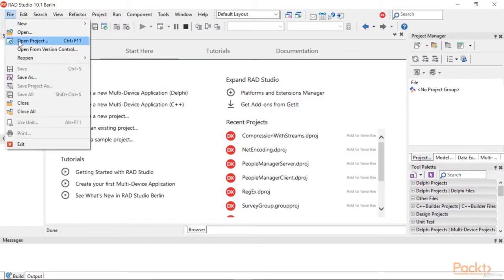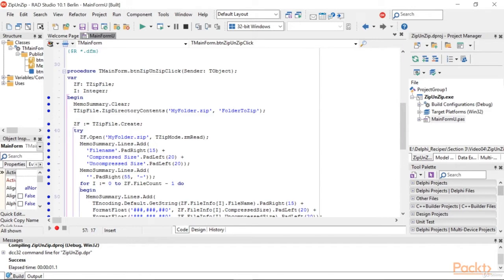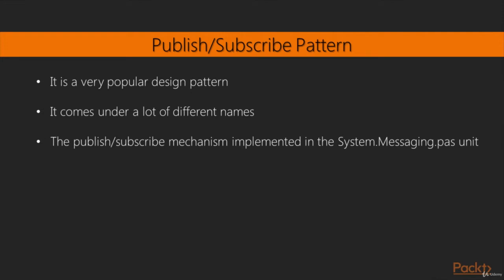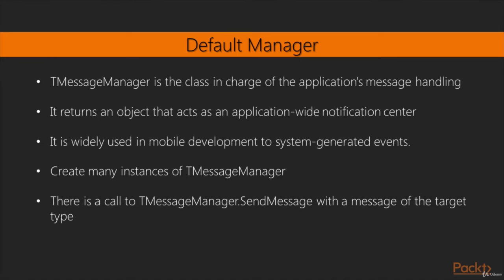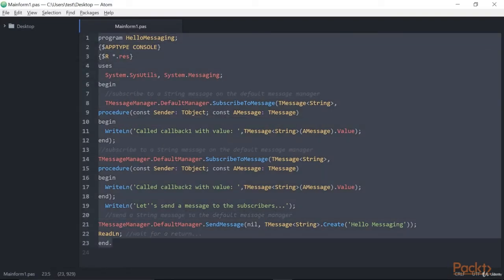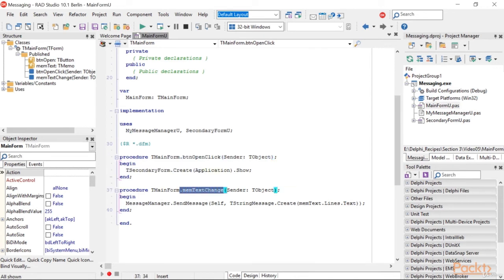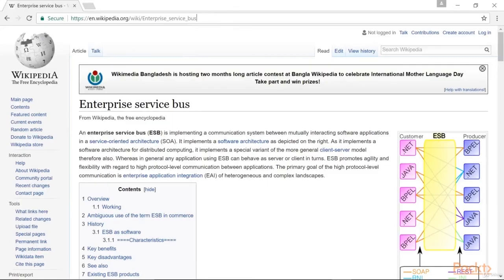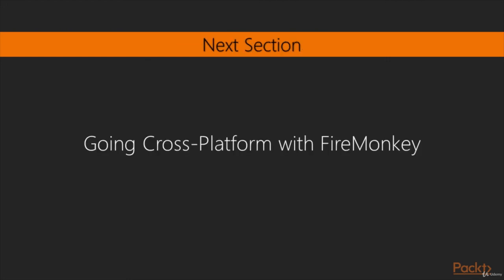1. Delphi Solutions - Part 1 - 21 Using System Zip and PublishSubscribe Mechanism